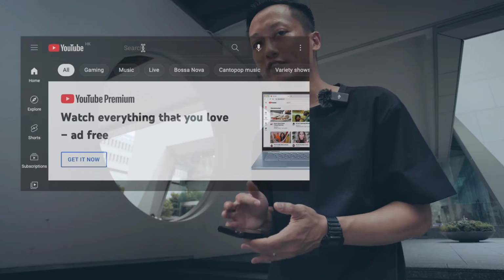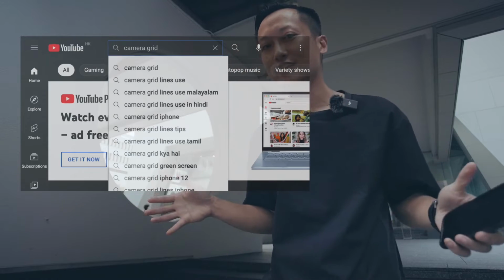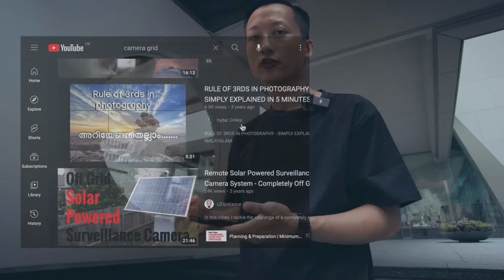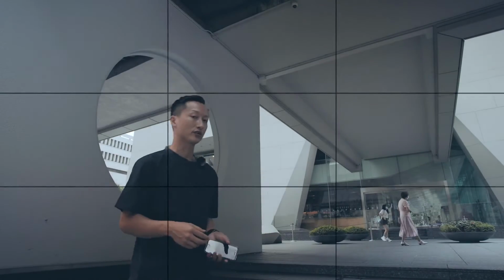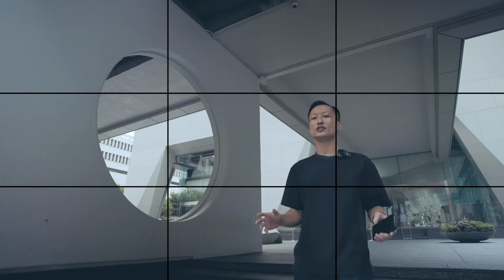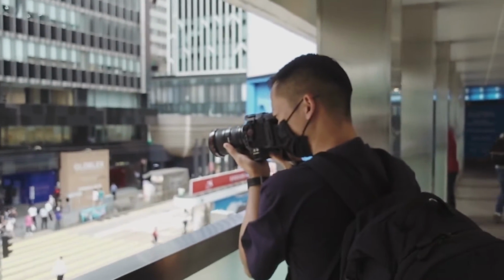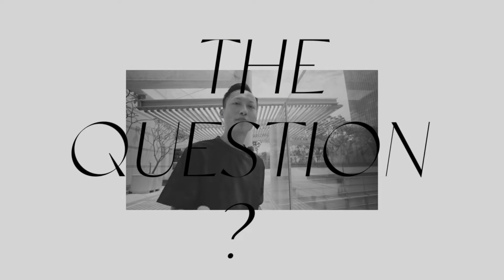How To Use The CAMERA GRID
Struggling to position your portfolio for high-tier clients or galleries?

I’m doing free 1:1 portfolio teardowns for a few photographers this month to help you fix your deck structure. Fill out this quick 2-minute diagnostic form and I’ll reach out to set it up:

How To Use The Camera Grid is a video on understanding The Rule of Thirds at a deeper level. How does the grid help guide our perception of a photograph and ultimately improve our composition?

As we strive to become better photographers, let's all learn to see things from the viewers' perspective.

TIMESTAMP
00:00 - Welcome
00:33 - Video Intro on Camera Grid
01:49 - What is the Camera Grid
03:03 - Tip#1  TENSION
03:48 - Tip#2  STABILITY
04:52 - Tip#3  OVERALL FRAME
06:01 - +1 Tip  Rule of Thirds on Portfolio
06:43 - Take Home Tip: Placing People
07:18 - Recap & Summary
07:26 - Challenge

Hi, I am Gabriel Leung, co-founder of The Light Particles, a creative production studio based in Hong Kong. I am passionate about art, photography, design, and teaching.